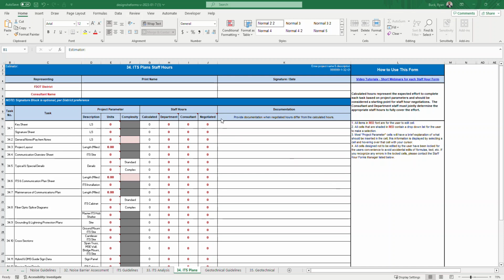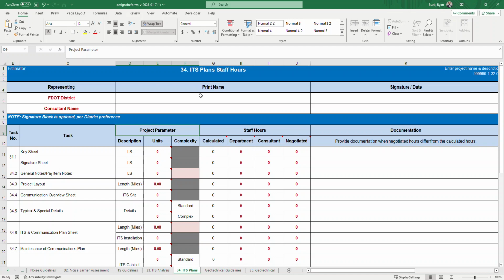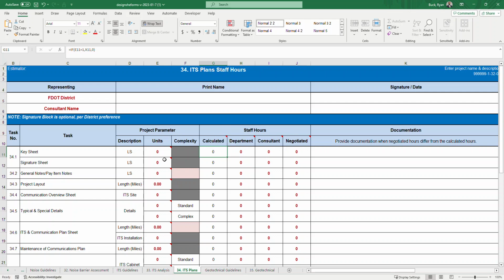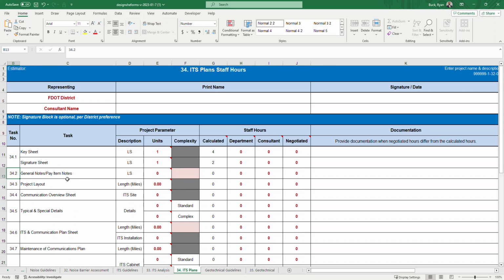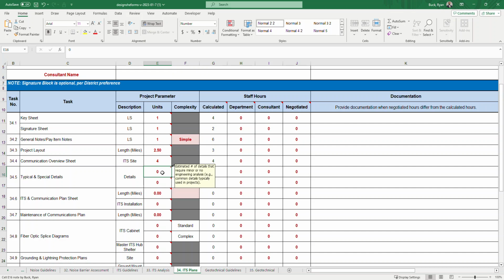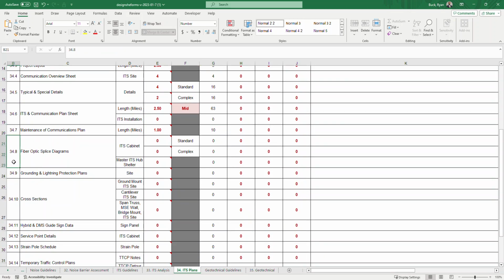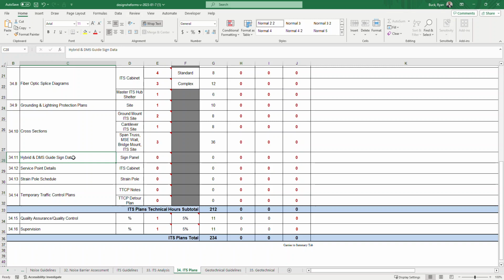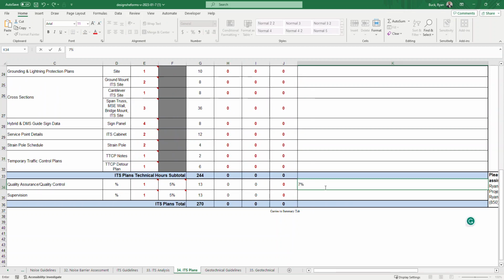Staff Hour Estimation Forms: 34. ITS Plans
Staff Hour Estimation Forms: ITS Plans tutorial.